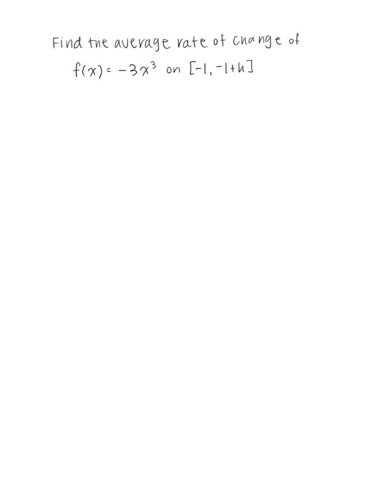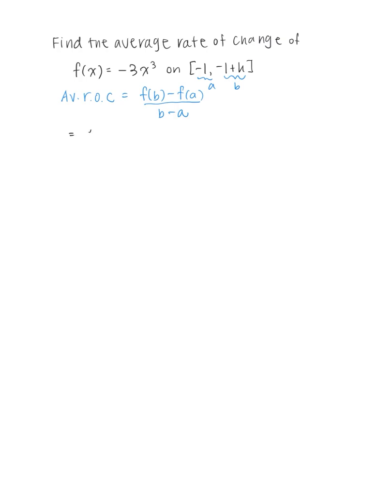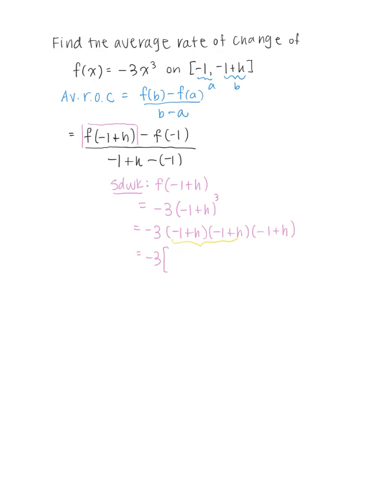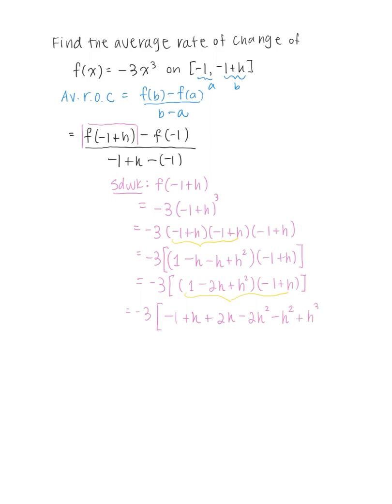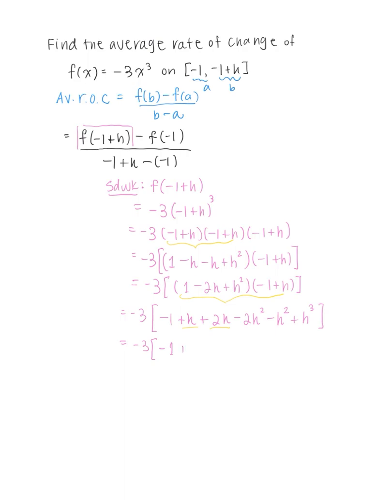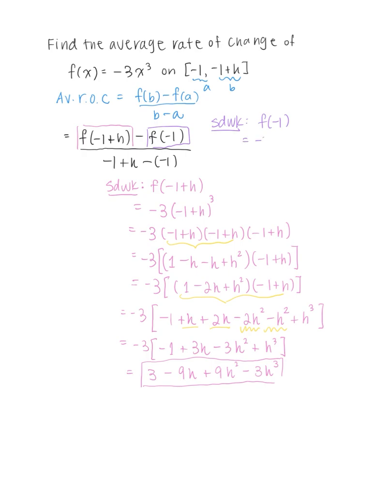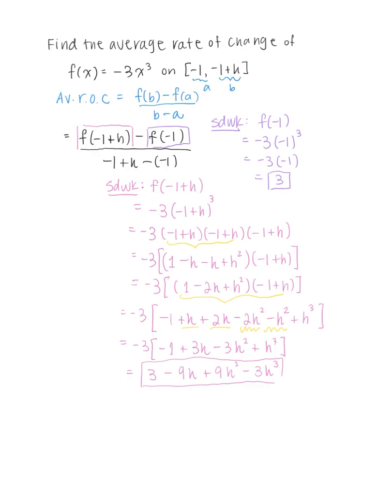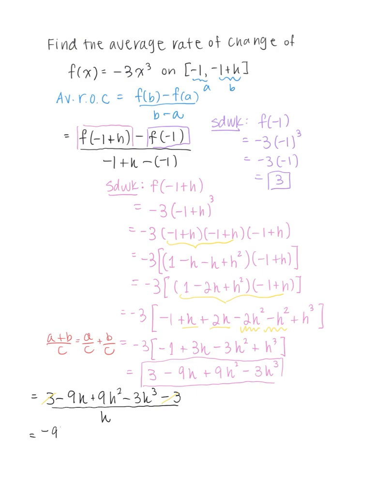Finding average rate of change of f(x)=-x^3 from -1 to -1+h